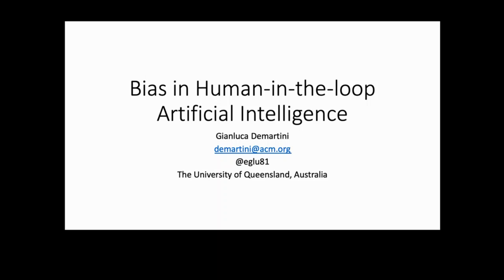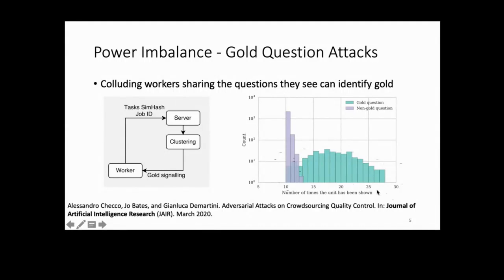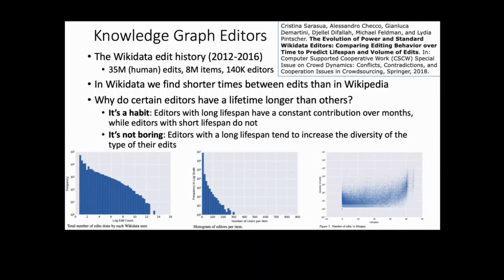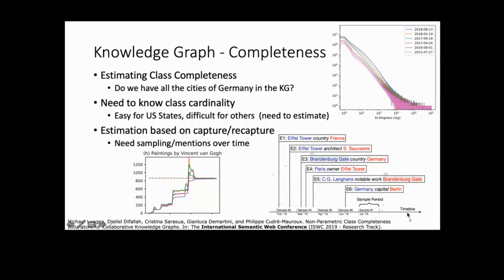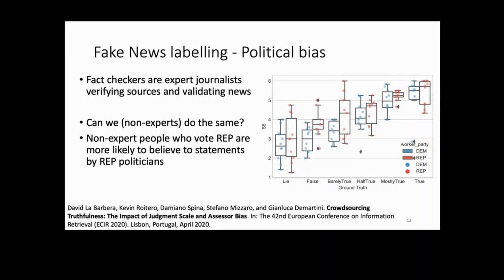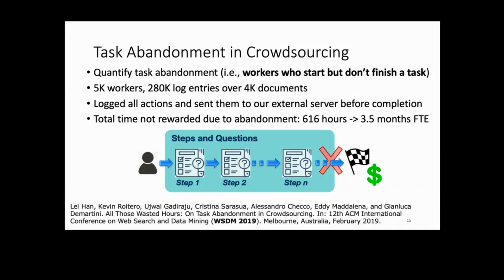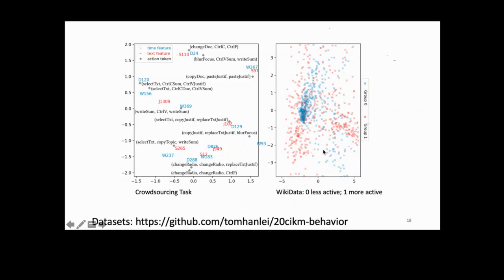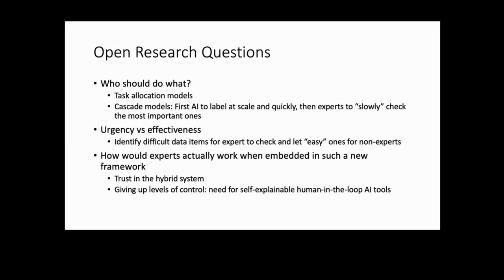Bias in Human-in-the-loop Artificial Intelligence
Abstract:
Paid micro-task crowdsourcing has gained popularity also thanks to the rise of AI because of the convenient way to generate large-scale manually annotated corpora and because of the possibility to create human-in-the-loop systems. However, when using crowdsourcing platforms for data gathering purposes, human factors need to be taken into account as humans now become part of (and are not just users of) the system. In this talk I will discuss our recent research in the area of micro-task crowdsourcing with a focus on understanding crowd worker behaviors and their implications on the quality of the collected data and the bias in it. I will first discuss open challenges in the crowdsourcing ecosystem including issues caused by adversarial approaches that may disrupt the crowdsourcing model as we know it. I will then discuss how human bias is reflected in the data which is being collected by means of crowdsourcing. Finally, I will present our work making use of fine-grained behavioral logs.
Bio.:
Dr. Gianluca Demartini is an Associate Professor in Data Science at the University of Queensland, School of Information Technology and Electrical Engineering. His main research interests are Information Retrieval, Semantic Web, and Human Computation. His research has been supported by the Australian Research Council (ARC), the EU H2020 framework program, the UK Engineering and Physical Sciences Research Council (EPSRC), and by Facebook. He received Best Paper awards at the AAAI Conference on Human Computation and Crowdsourcing (HCOMP) in 2018 and at the European Conference on Information Retrieval (ECIR) in 2016 and in 2020 and the Best Demo Award at the International Semantic Web Conference (ISWC) in 2011. He has published more than 100 peer-reviewed scientific publications at venues such as WWW, ACM SIGIR, VLDBJ, ISWC, and ACM CHI.